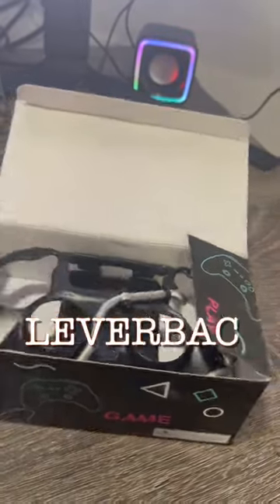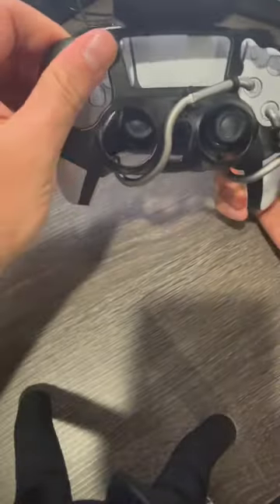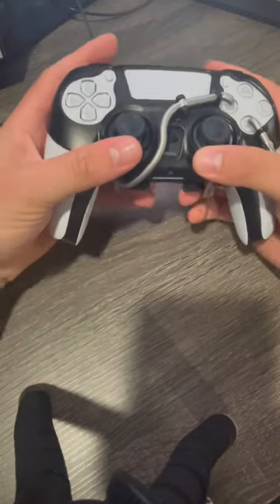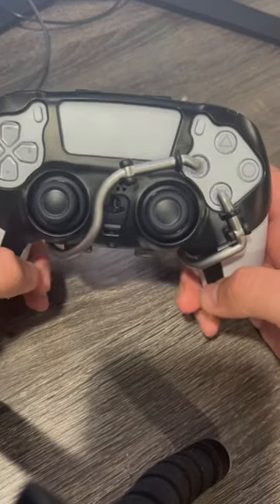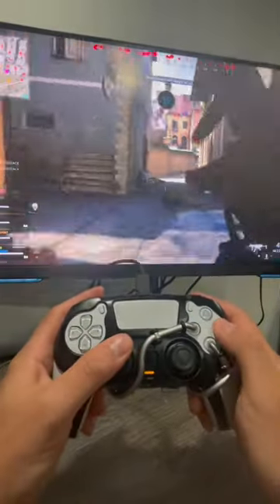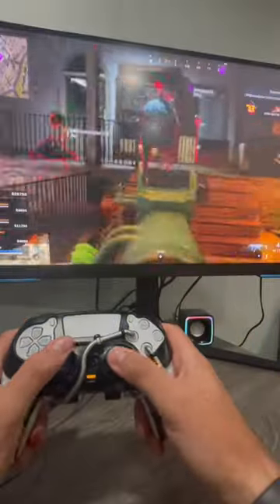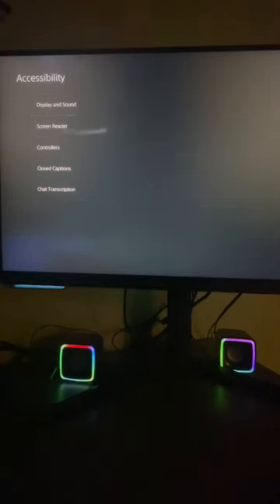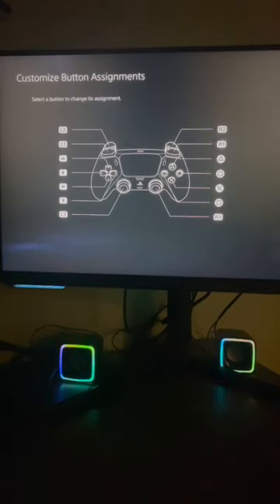LeverBack Paddles for DualSense PS5 Controller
I used this Leverback mod kit for PS5 Dualsense controller and i got to admit that for the low budget its defiantly worth it. Since mod controller are expensive this is a cheaper alternative. It's not as good as the Extremerate kits, but after some time you can get use to it and be your to go controller for FPS games.

LeverBack FPS Paddles